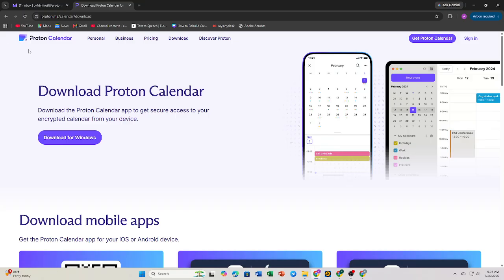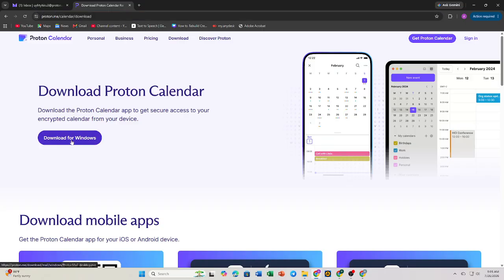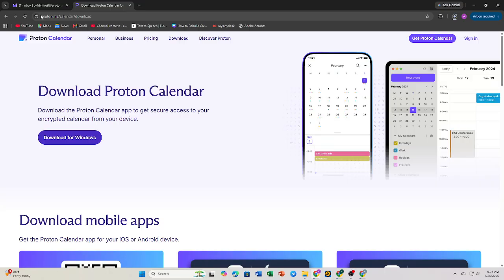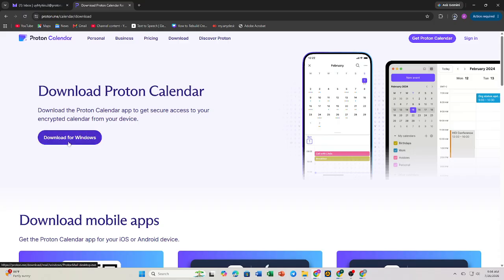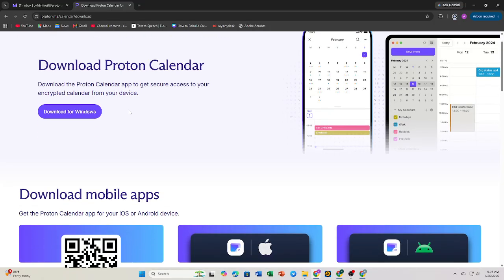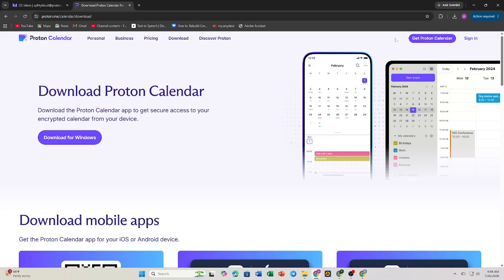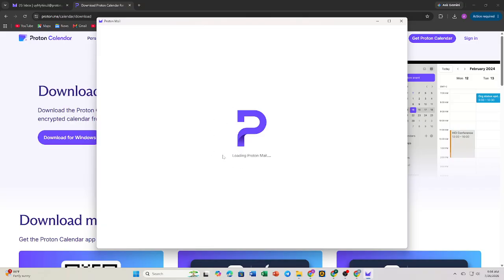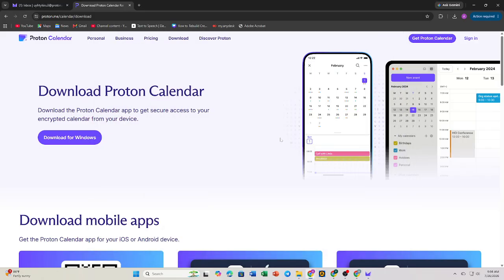How to Install Proton Calendar on PC Full Guide 2026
Install Proton Calendar on PC with this complete 2026 guide. Learn how to access Proton Calendar on your computer, set it up for convenient desktop use, sign in to your Proton account, and manage your schedule efficiently on Windows PC. Follow step-by-step instructions to use Proton Calendar on your PC in 2026.